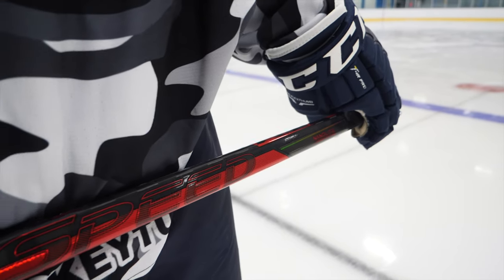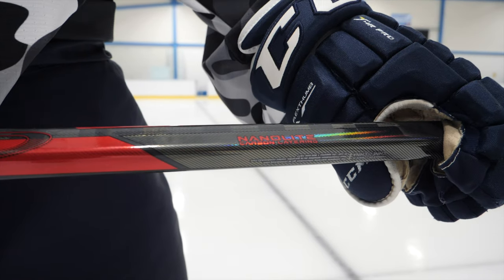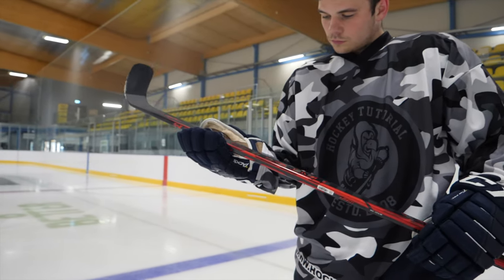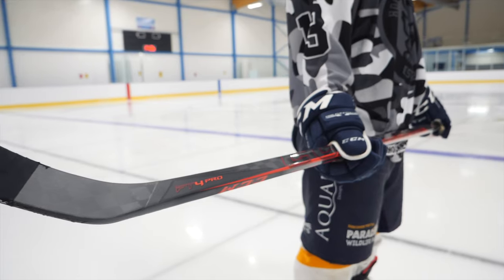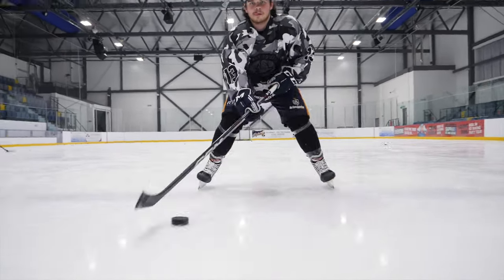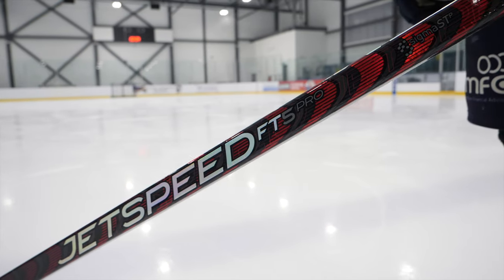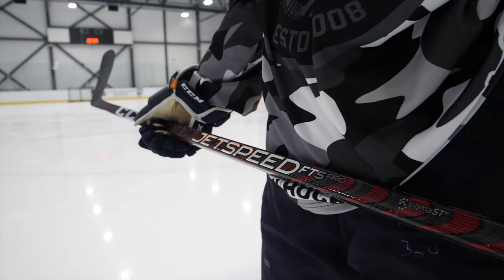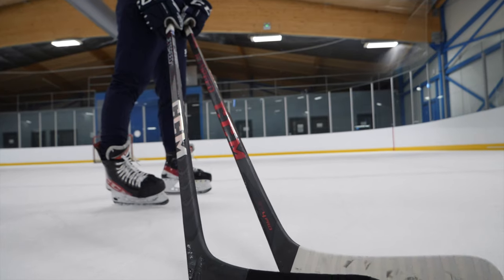CCM Jetspeed FT5 Pro hockey stick vs FT4 Pro Review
CCM Jetspeed FT5 Pro vs FT4 Pro hockey stick review